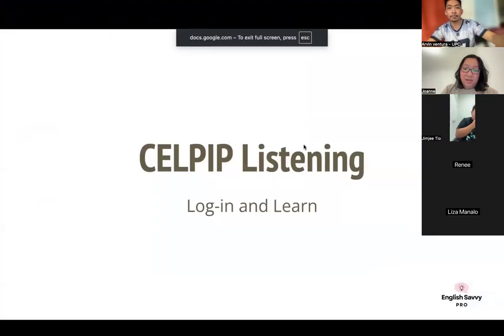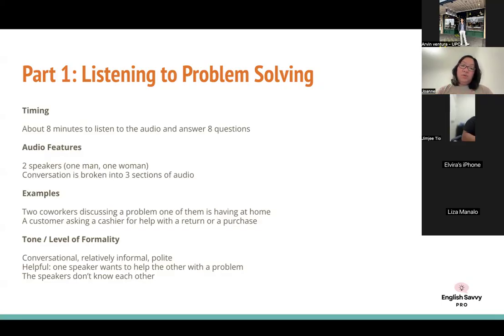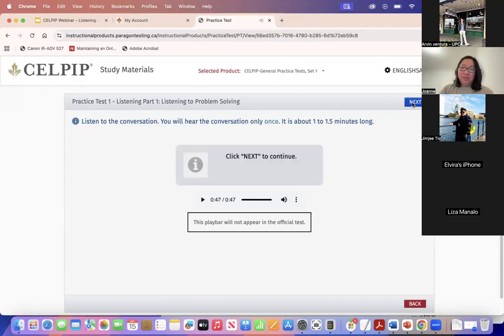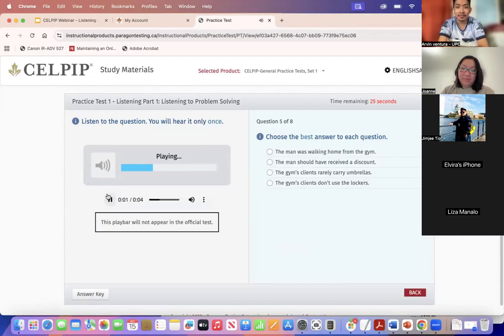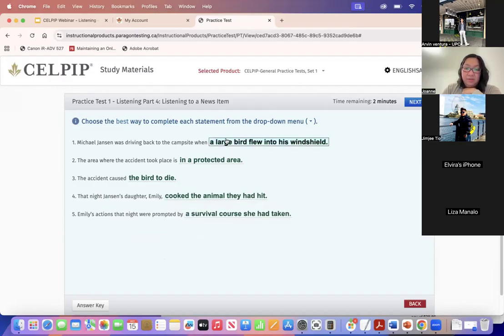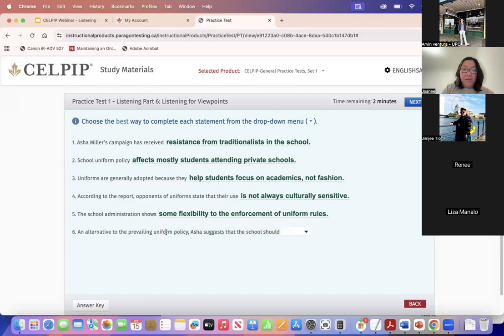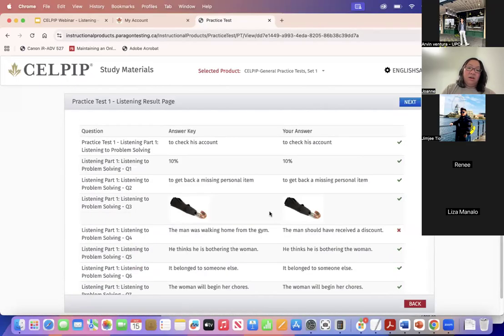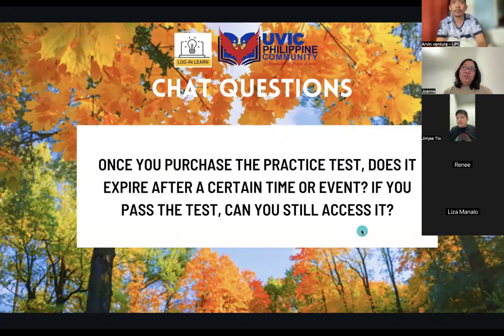Log-In and Learn: CELPIP Online Session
With IRCC now requiring an English test like CELPIP for PGWP applications, the countdown has officially begun! ⏰🎓 But don’t stress — we’ve got you covered! Join our FREE online session: 💻 Log in & Learn: CELPIP Preparation Info Session 📅 October 15 (Wednesday) 🕖 7:00 PM (via Zoom) 🎤 Guest Speaker: Joanne Roque ✅ Get expert tips ✅ Build test-day confidence ✅ Ask your burning questions live!